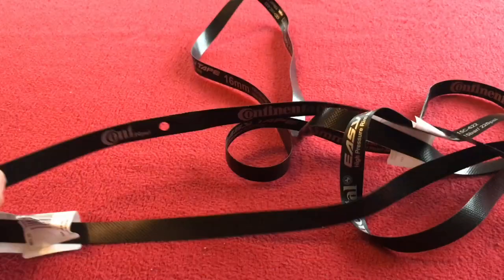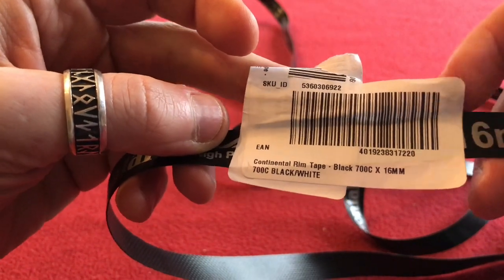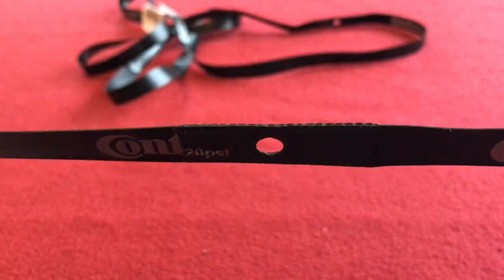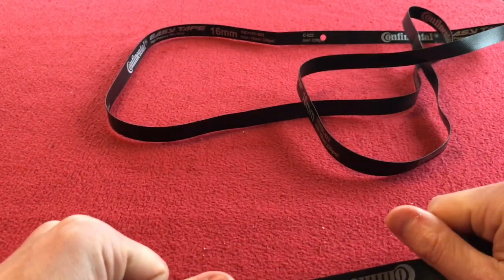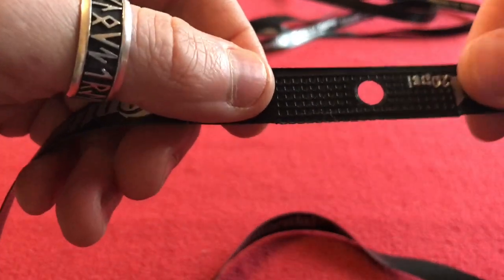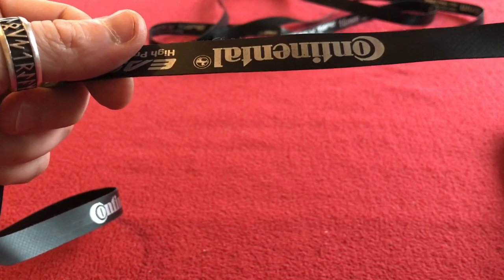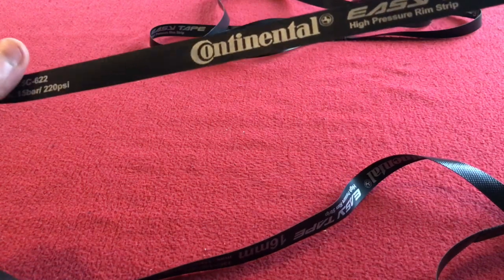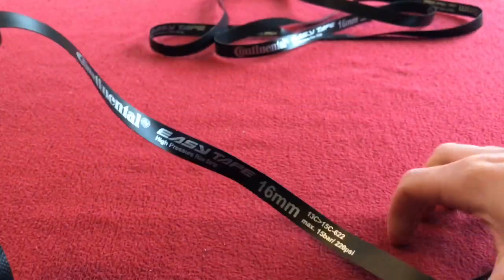Continental Easy Tape High Pressure Rim Strip Unboxing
looking at my new rim strip to go in my Yoeleo wheels